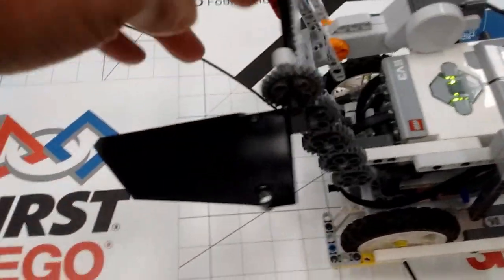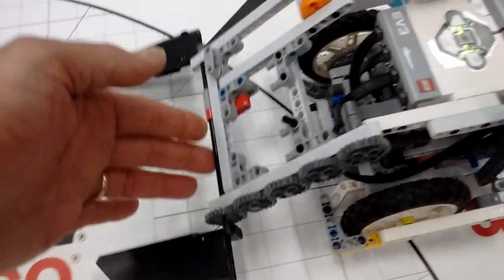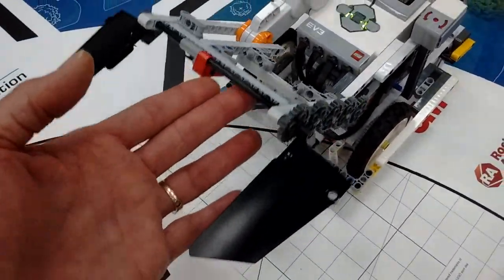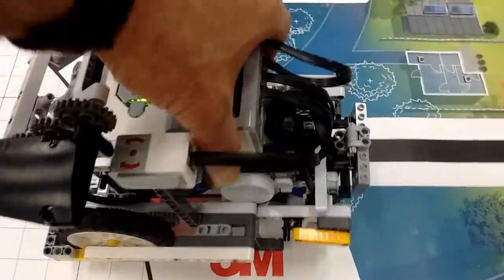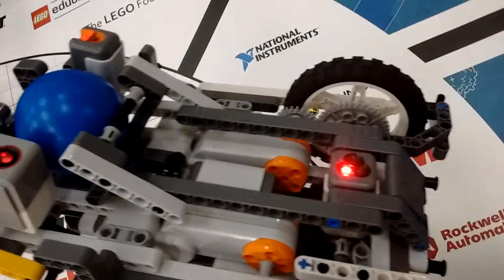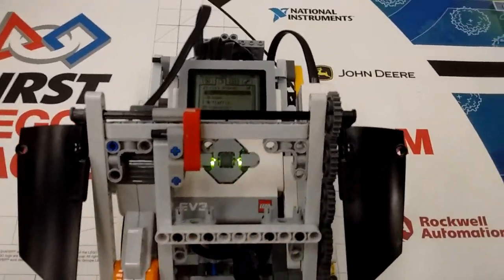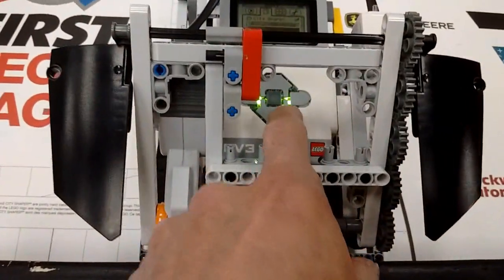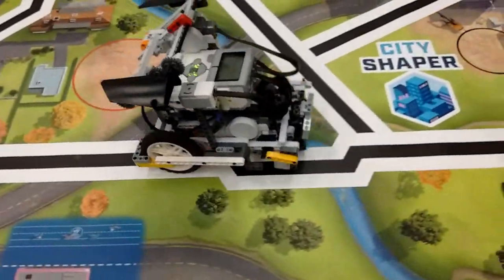FLL City Shaper Steel Construction Mission Idea (20 Points)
In this video, I show an idea for the steel construction mission in the FLL City Shaper game.